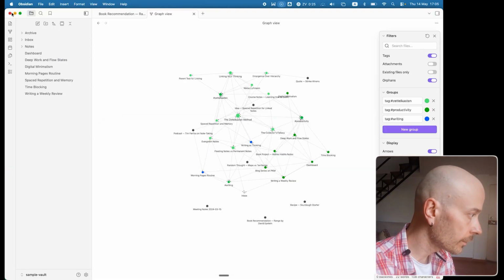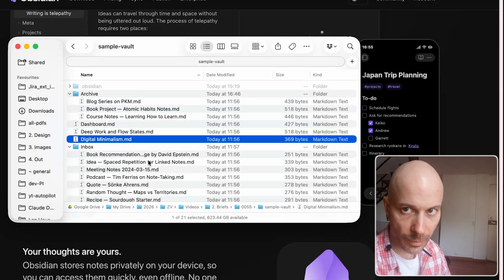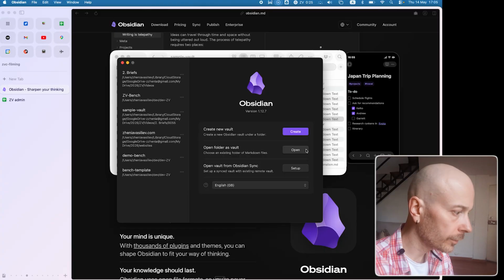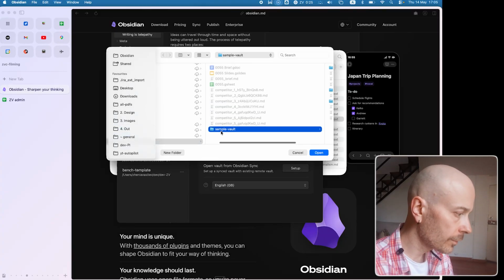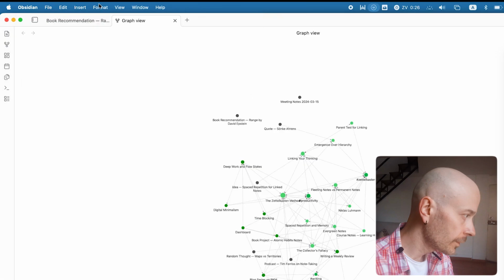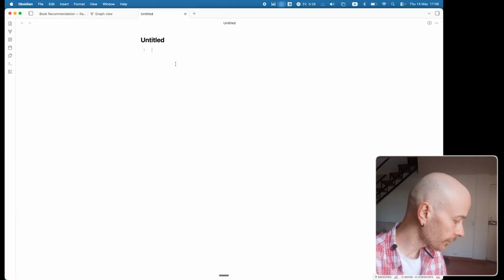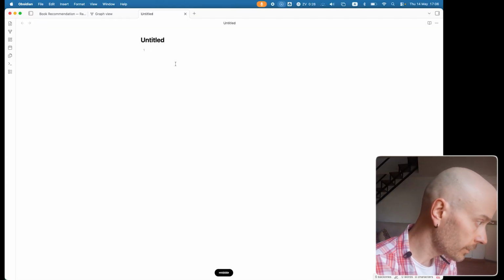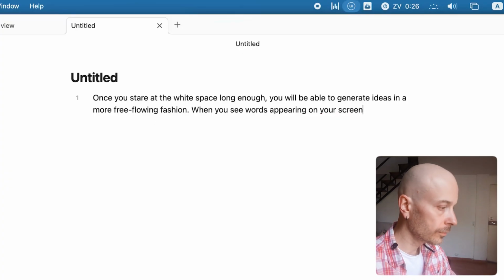Why Most Obsidian Beginners Quit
Most Obsidian tutorials rush you into linking and advanced features, but that's exactly why 90% of beginners abandon the system within weeks. The real problem isn't the complexity—it's starting with the wrong foundation.

This video shows you how to set up Obsidian properly from day one, navigate the interface without overwhelm, and build a sustainable note-taking practice using principles from the world's most successful knowledge system.

Perfect for complete beginners who want to start right, or anyone who tried Obsidian before and felt lost in the complexity.

Grab your free Obsidian starter template and setup checklist:

0:00 Why Most People Abandon Obsidian
2:33 Introduction and System Thinking
3:45 Installing and Opening Obsidian
5:05 The Power of Empty Screen
5:41 Two Questions for Standalone Notes
7:06 Smart Organization Without Folders
8:52 The Zettelkasten Method Trilogy
9:13 Summary and Learning Resources